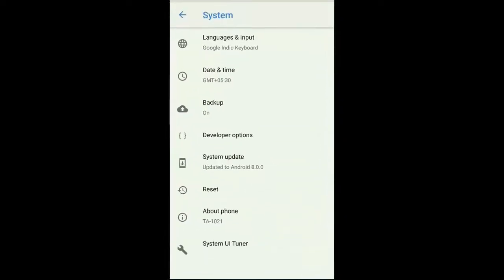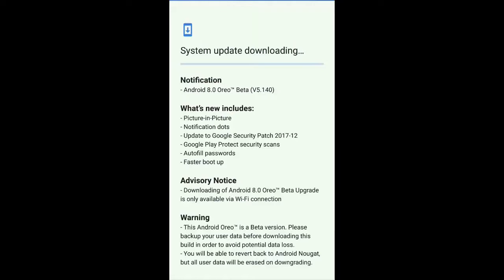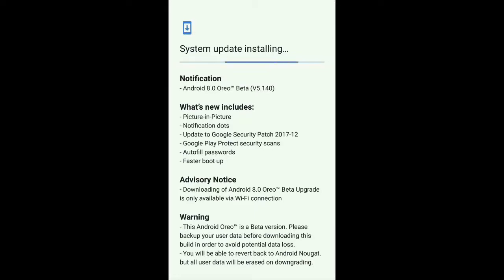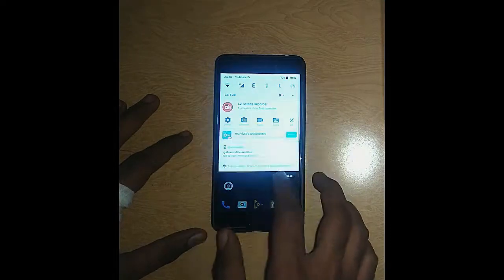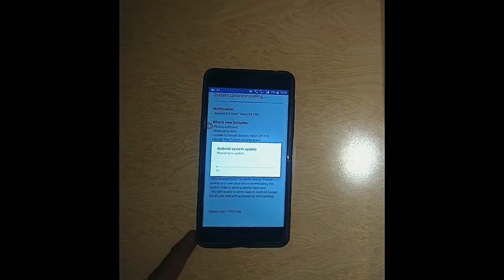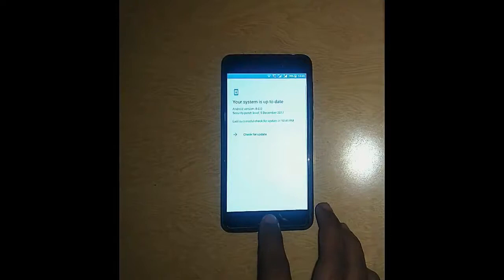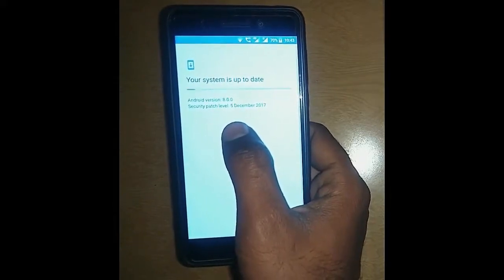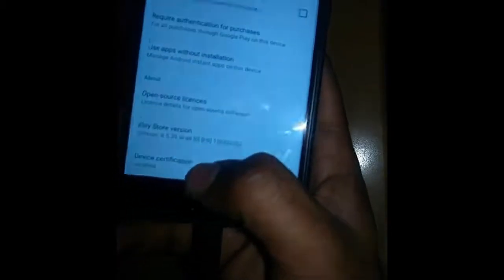How to Certified Nokia 6 without service center[Get OTA's]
Check this video to solve update issue in Nokia 6 and certified your device.